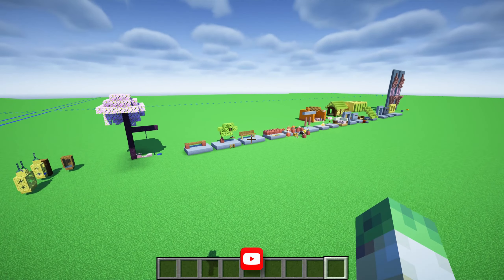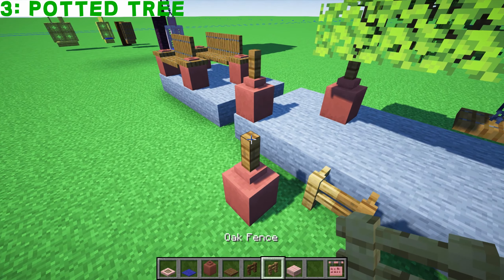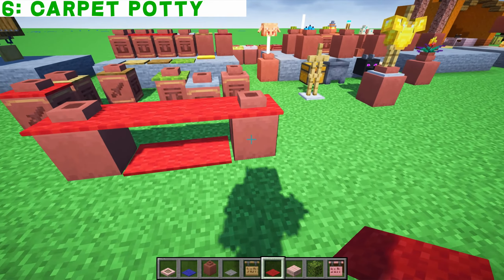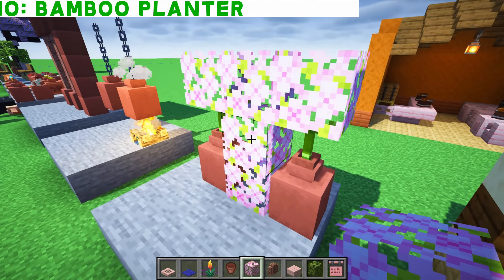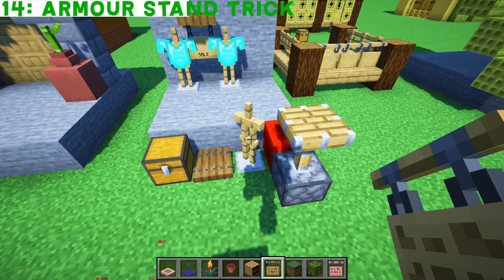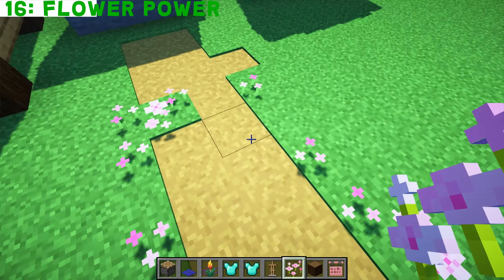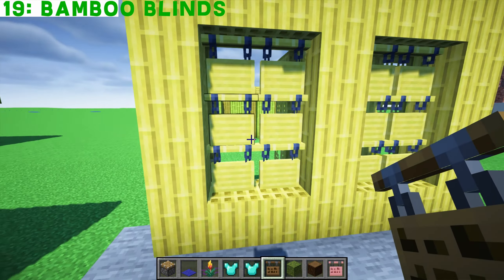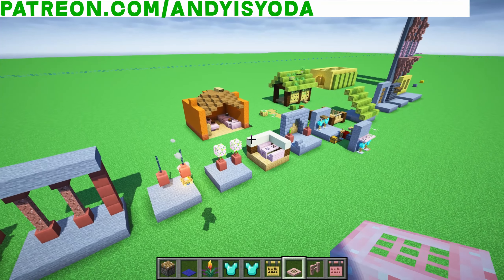20 Builds Tips and Ideas for Minecraft 1.20